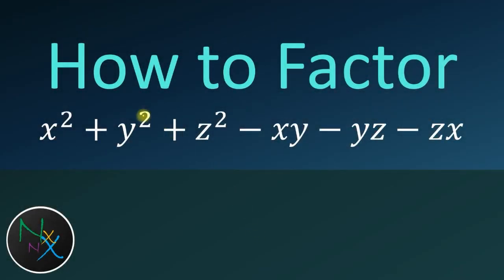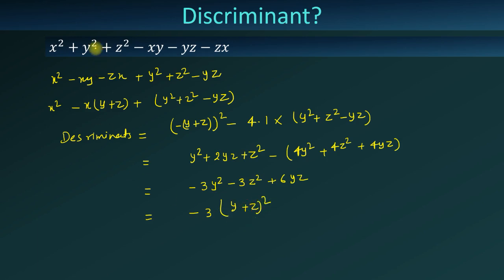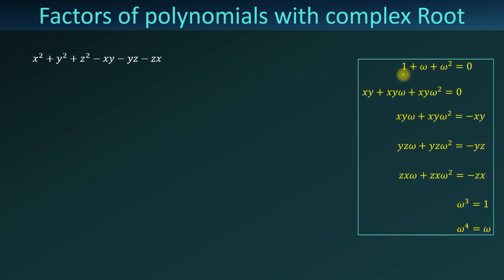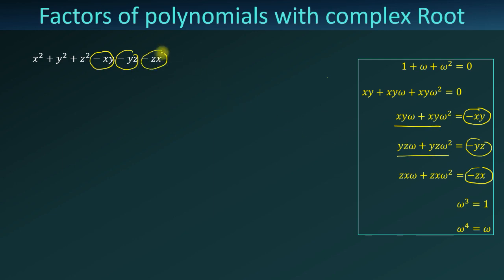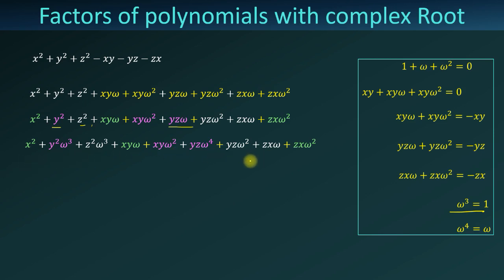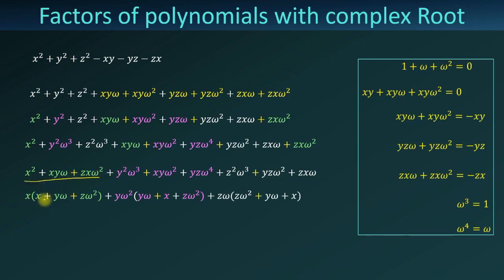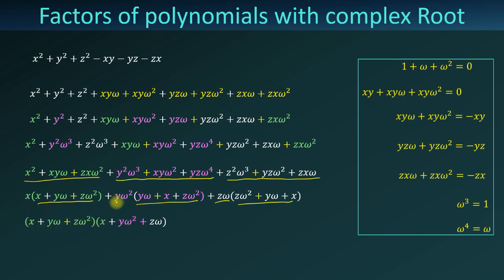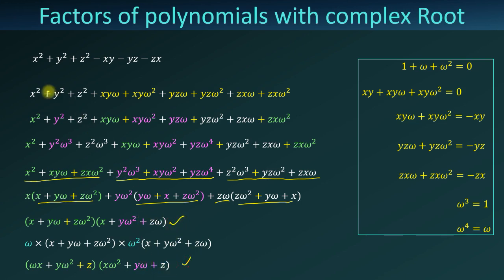Factorise x2+y2+z2-xy-yz-zx (x^2+y^2+z^2-xy-yz-zx) || Factors of a2+b2+c2-ab-bc-ca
Factors of x2+y2+z2-xy-yz-zx, Factors of x^2+y^2+z^2-xy-yz-zx, Factors of a2+b2+c2-ab-bc-ca,
Factors of a^2+b^2+c^2-ab-bc-ca, Factors of p2+q2+r2-pq-qr-pr.

Factors of x2+y2+z2-xy-yz-zx
Factors of x^2+y^2+z^2-xy-yz-zx
Factors of a2+b2+c2-ab-bc-ca
Factors of a^2+b^2+c^2-ab-bc-ca
Factors of p2+q2+r2-pq-qr-pr
factor out x2+y2+z2-xy-yz-zx
factor out a2+b2+c2-ab-bc-ca
what are the factors of x^2+y^2+z^2-xy-yz-zx
what are the factors of x2+y2+z2-xy-yz-zx
prove that a2+b2+c2-ab-bc-ca is always positive (non negative)
Finding factors of x2+y2+z2-xy-yz-zx
Finding factors of a2+b2+c2-ab-bc-ca